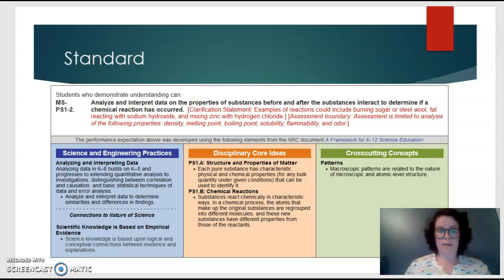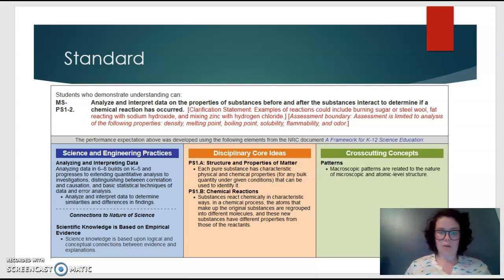Match Burning Phenomena